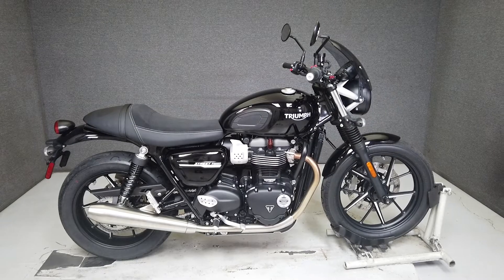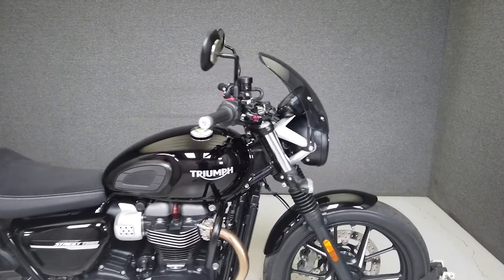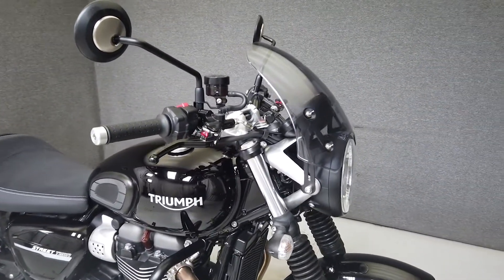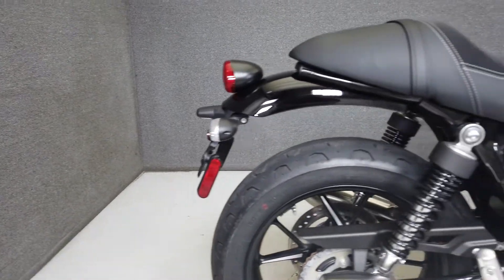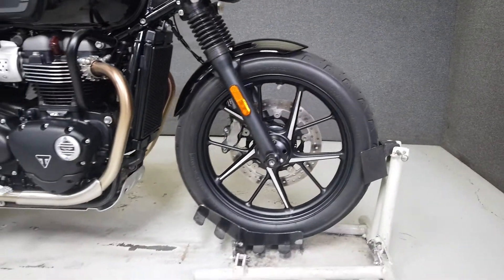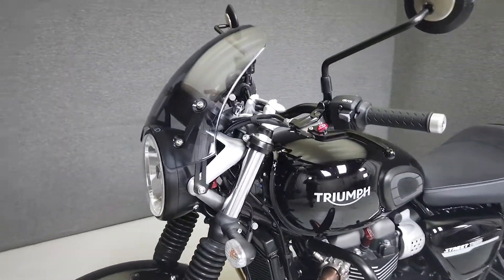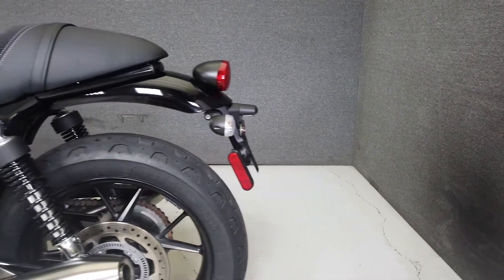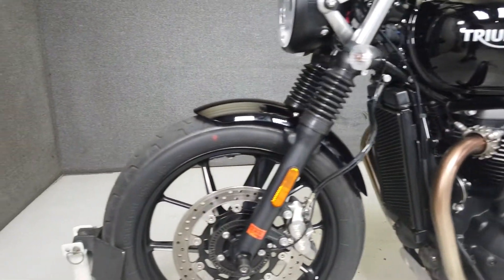2020 TRIUMPH STREET TWIN W/ABS - National Powersports Distributors